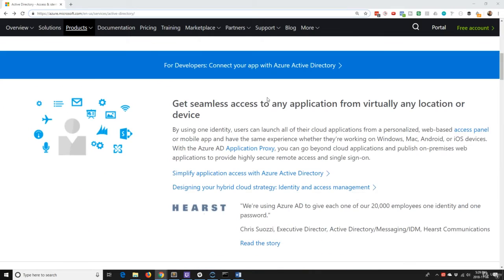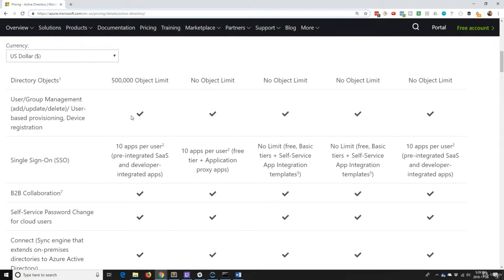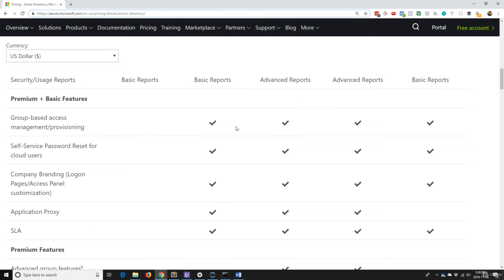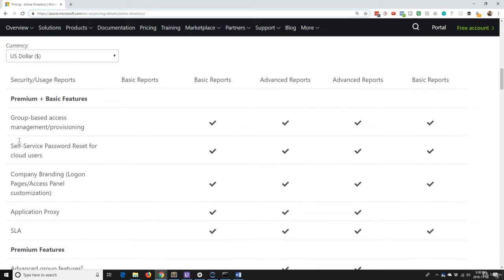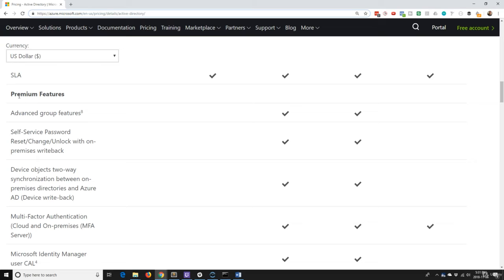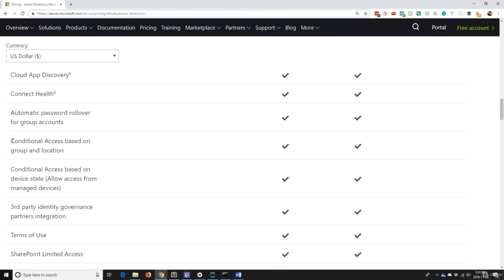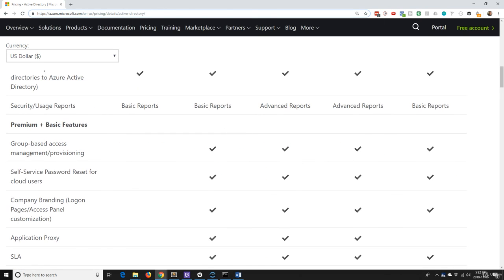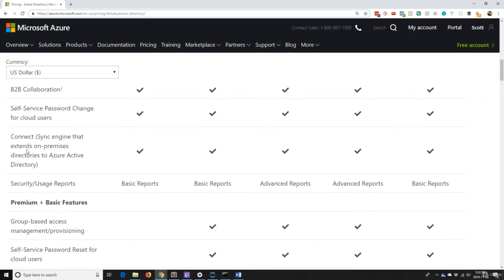AZ- 20.1 Azure active directory - Azure AD - Basic vs Premium